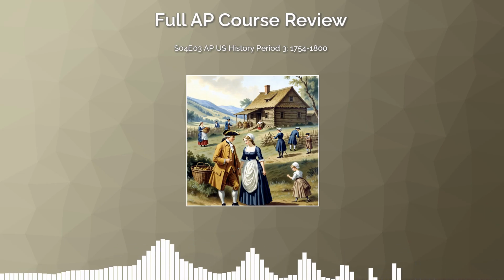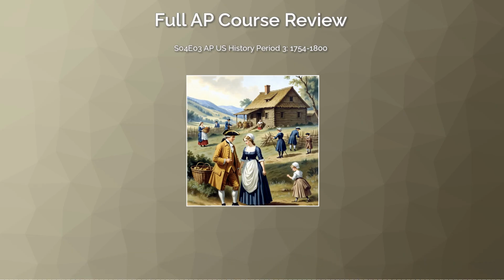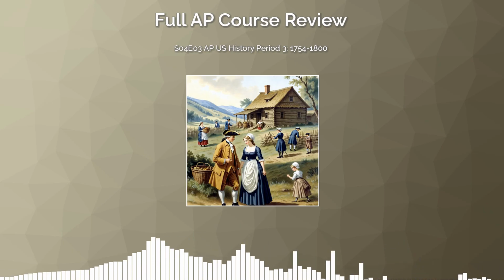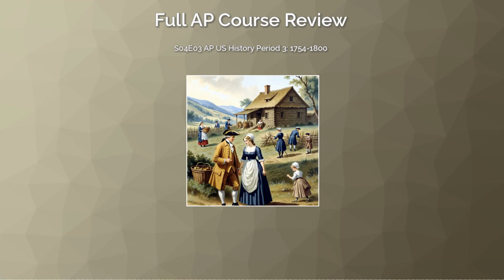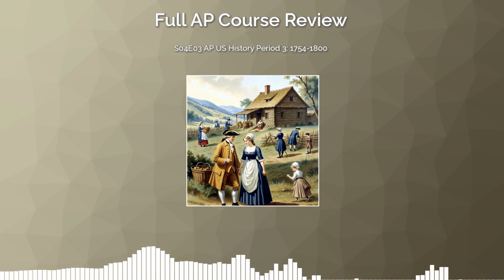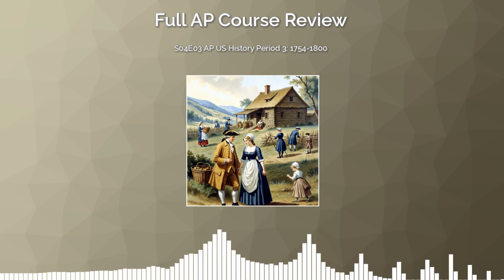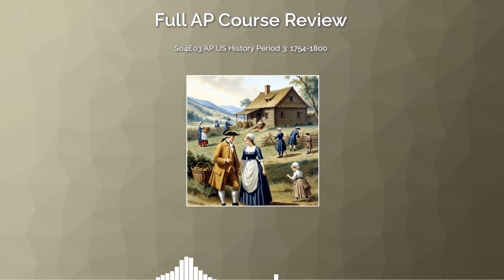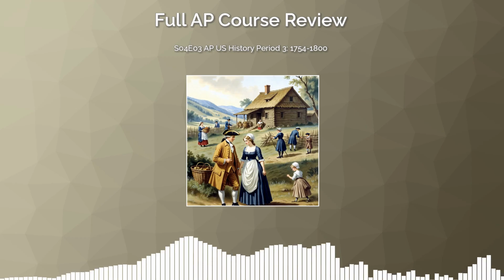S04E03 AP US History Period 3: 1754-1800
Dive into AP US History Period 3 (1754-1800) with this episode of Full AP Course Review, where we unpack the dramatic transformation from British colonies to a revolutionary republic. Explore the French and Indian War's fallout, Enlightenment ideals fueling independence, and the messy birth of the Constitution amid debates over governance and inclusion. Packed with AP exam strategies, pitfalls to avoid, and mnemonics like "Wars, Words, and Who's Left Out" to ace your essays and DBQs.
Key Topics Covered:Contextualizing Period 3: French and Indian War legacy, Enlightenment ideas, and exclusions in the new republicBig forces: War debts sparking taxation debates, Lockean philosophy in founding documents, tensions over slavery, Native Americans, and womenCommon AP pitfalls: Treating Revolution as the end, ignoring Loyalists, oversimplifying ConstitutionSeven Years' War (French and Indian War) as the fuse for revolutionMnemonics and modern echoes in federalism and citizenship debatesWhat You'll Learn:Master the ideological, economic, and social drivers of the Revolution; analyze why the Articles of Confederation failed and how the Constitution emerged as a compromise; connect Period 3 events to AP exam themes like causation, continuity/change, and comparison for high scores on LEQs and SAQs.
Whether prepping for the APUSH exam or understanding America's foundational contradictions, this episode equips you to think like a historian and argue like the founders.
AP US History Period 3, French and Indian War, American Revolution causes, Enlightenment influences, Articles of Confederation, Constitutional Convention, APUSH exam tips, Seven Years War, founding fathers ideals, federalism debates